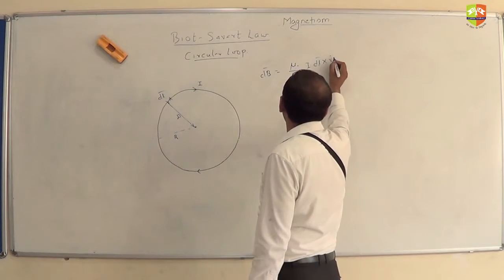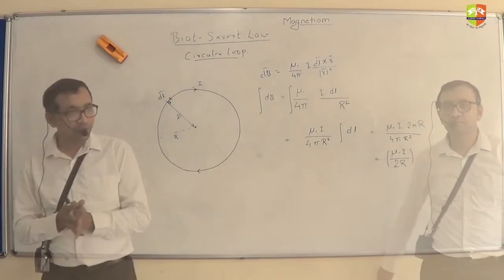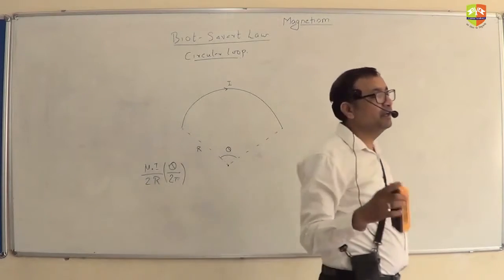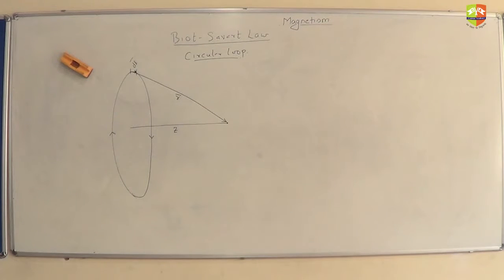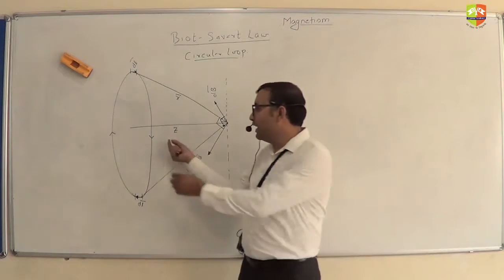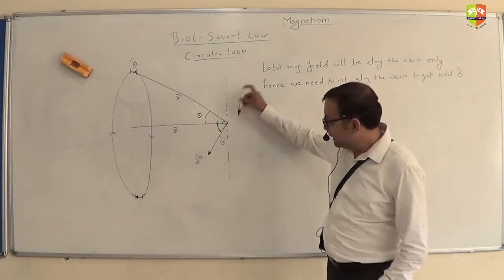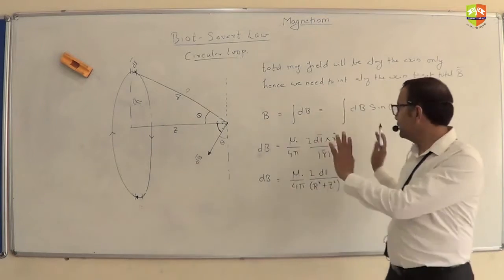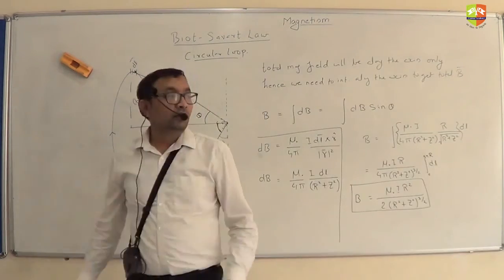Moving Charges and Magnetism Part 4